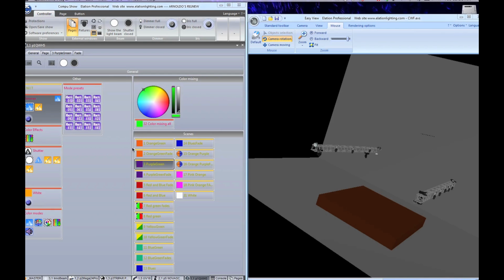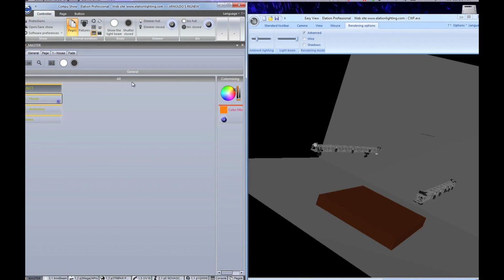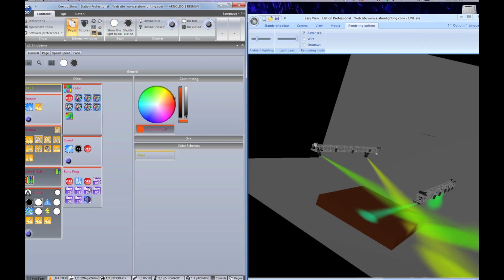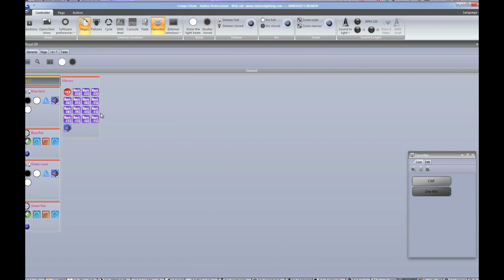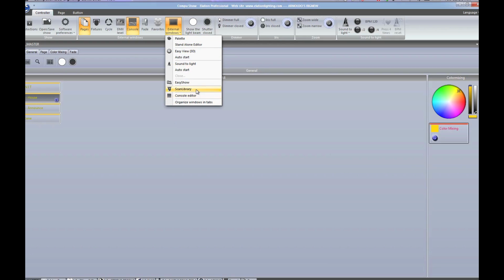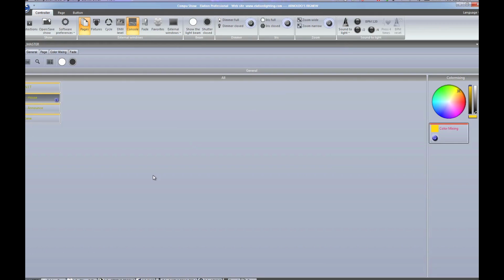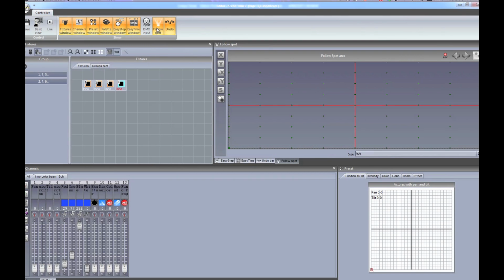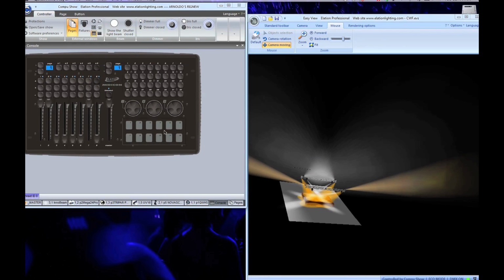CompuShow Walkthrough Part II DMX SOFTWARE HOW TO